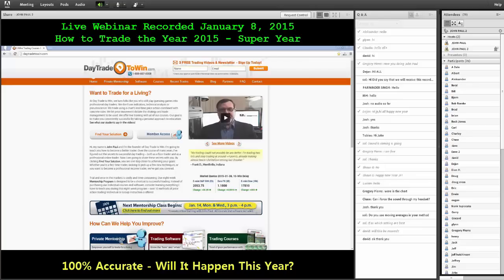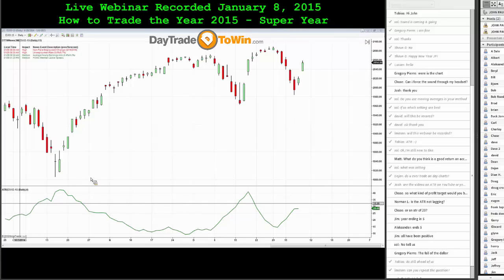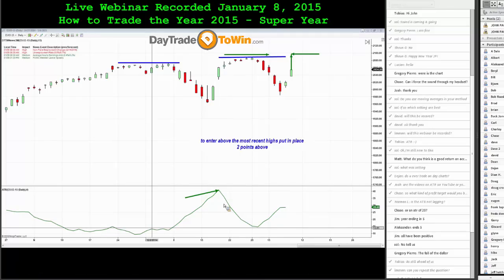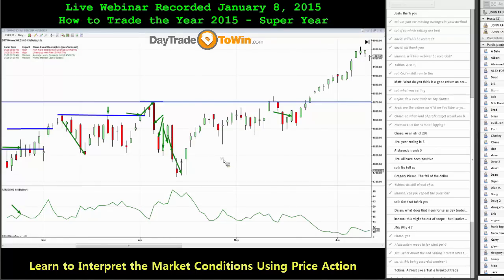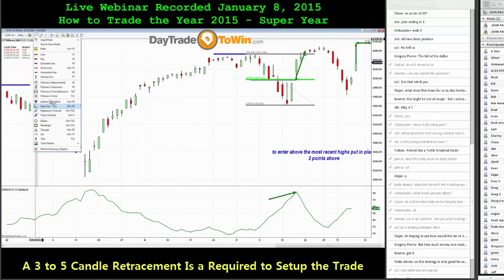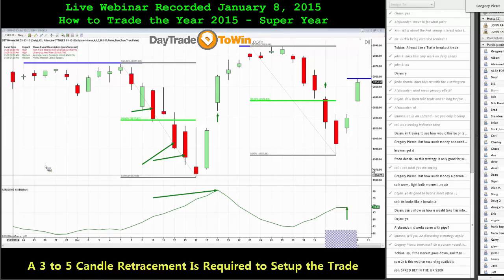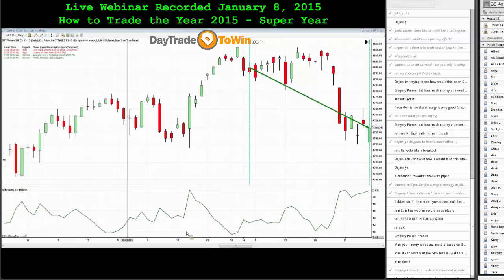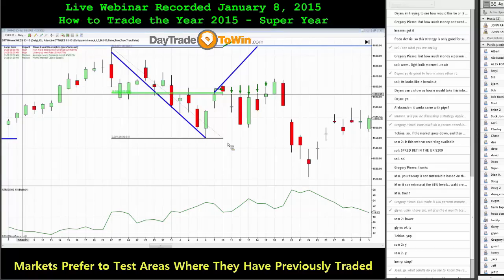Learn to Interpret the Market | How Accurate do You Want To Be?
Financials can be traded annually, especially in 2015 the Super Year. This webinar is for trading the year with a high accurate setup.  John Paul, Founder of Day Trade To Win, presents this how-to-trade price action and explains how the Emini SP and the US.
To learn more about trading the price action methods taught by John Paul live,  join the next all-inclusive education coaching program and download your application.